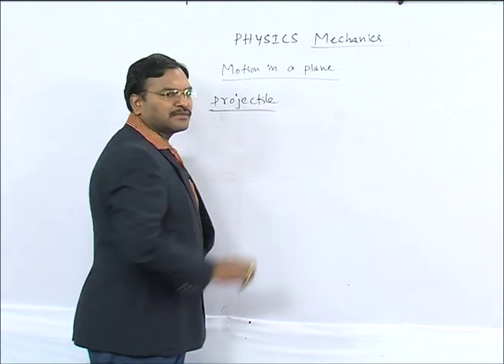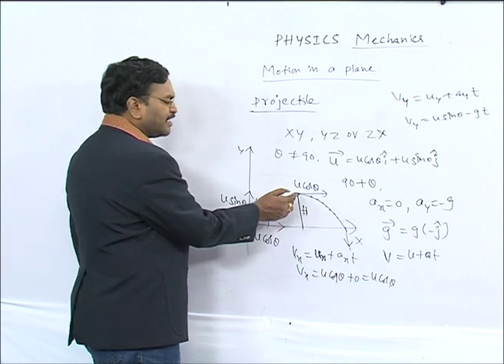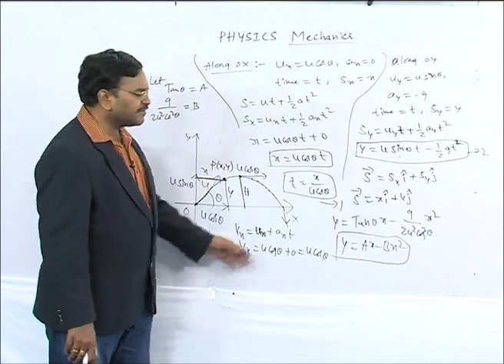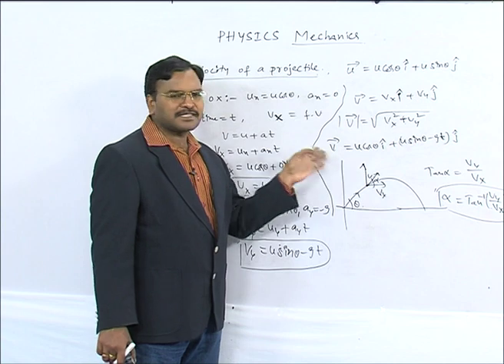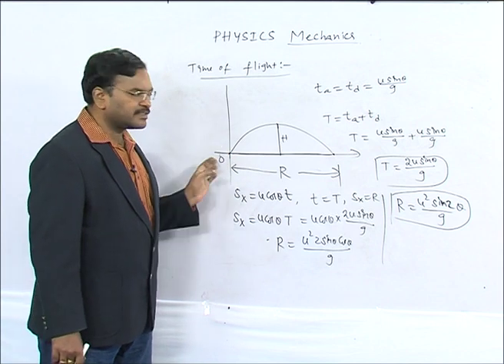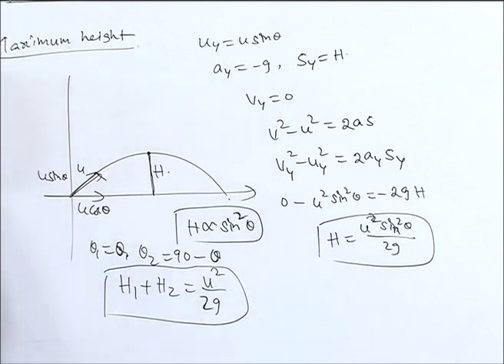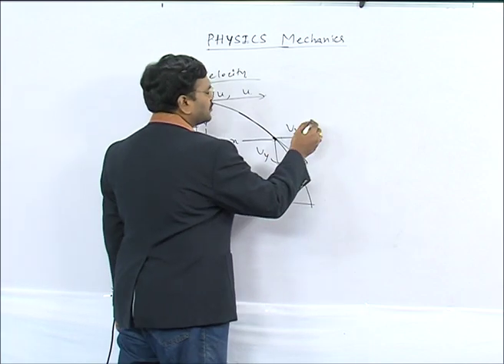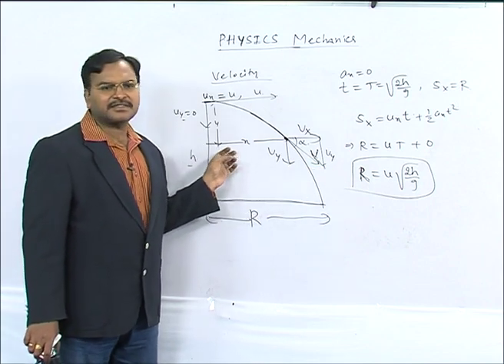PHYSICAL SCIENCE - MECHANICS - 3 || GURUKULA UDYOGA GUIDE || T-SAT || 20.07.2023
physicl science pedagogy  syllabus
physical science classes for gurukul udyoga guide
physical  science classes
science pedagogy
gurukul exam preparations
gurukul exam syllabus
physical science mechanics
mechanics classes

T-SAT Network Digital Classes are Now Available on Following Platforms:

👉Install T-SAT App:
1. For Android Users: Play Store
2. For Apple Users: AppStore